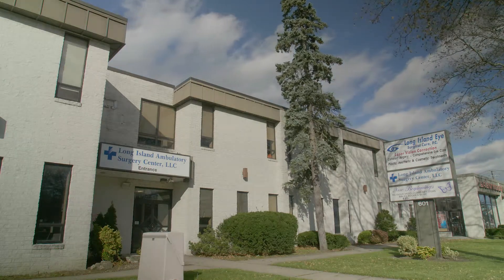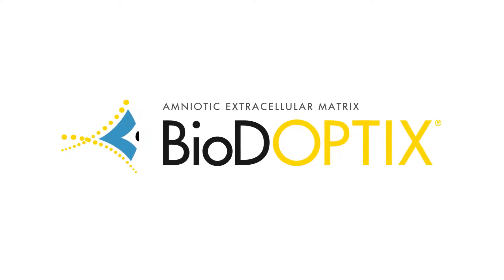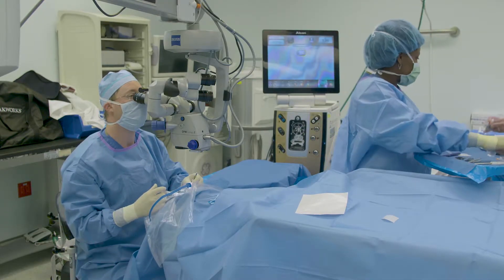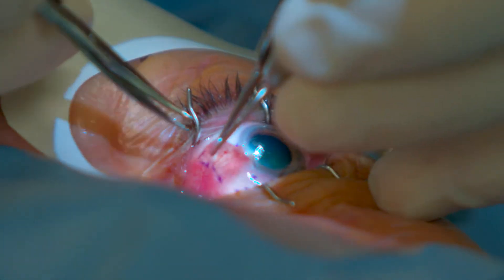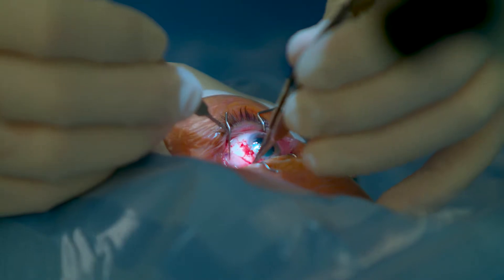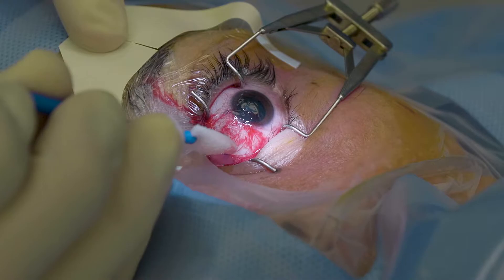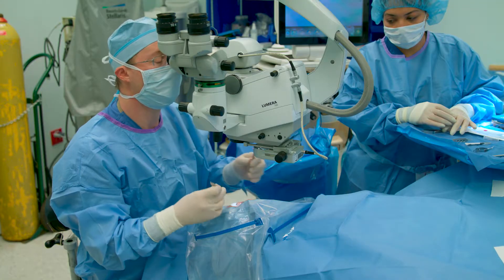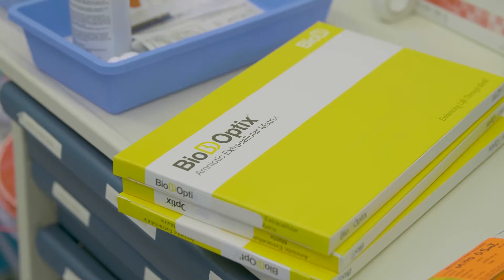Integra BioD Optix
Integra BioD Optix helps Ophthalmologists to successfully perform sensitive eye surgeries.